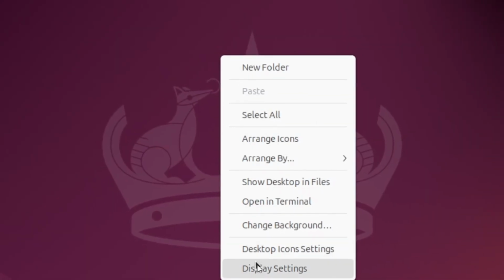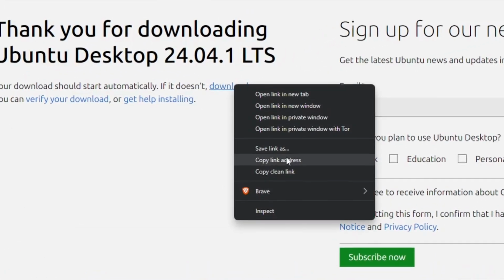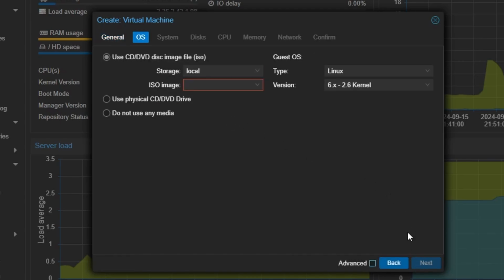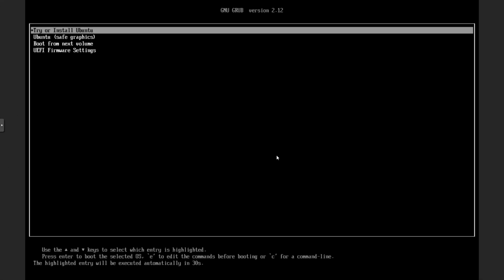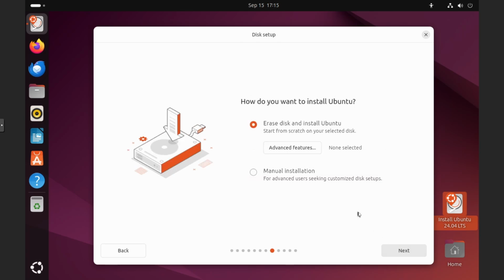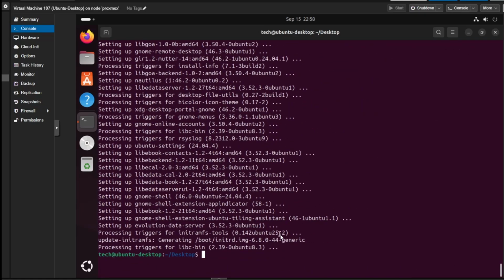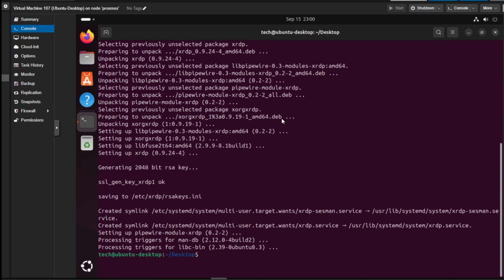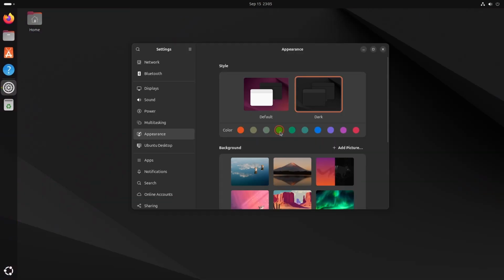Install Ubuntu Desktop on Proxmox - RDP with Audio Support - #10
In this video, we’ll install Ubuntu Desktop on Proxmox, set up the virtual machine, and complete the OS installation. We’ll then configure the QEMU Guest Agent and enable XRDP for remote access with audio. By the end, you’ll be able to connect to your Ubuntu VM remotely with full functionality.

✓ How to create and set up a VM in Proxmox
✓ Install Ubuntu Desktop OS
✓ How to enable remote access with XRDP

*Timestamps*
00:00 - Why to install Ubuntu Desktop as a VM
02:45 - Setting up Virtual Machine in Proxmox
04:39 - Installing Ubuntu OS
09:10 - Remote Access with XRDP

*Commands*
sudo apt install xrdp -y
sudo nano /etc/xrdp/startwm.sh

startwm.sh file - Codes to be added -
export DESKTOP_SESSION=ubuntu
export GNOME_SHELL_SESSION_MODE=ubuntu
export XDG_CURRENT_DESKTOP=ubuntu:GNOME